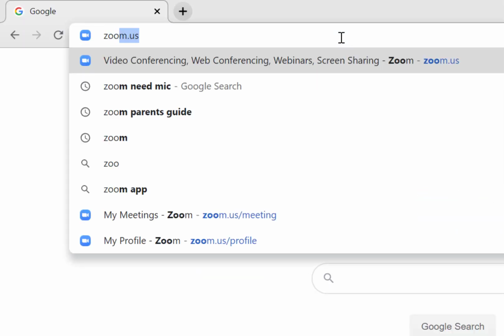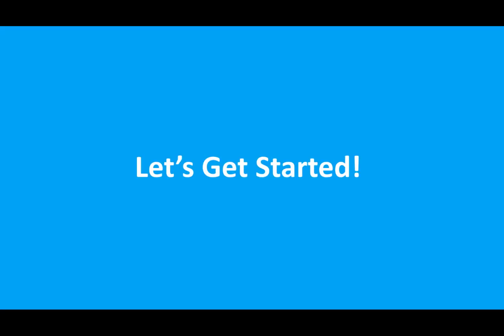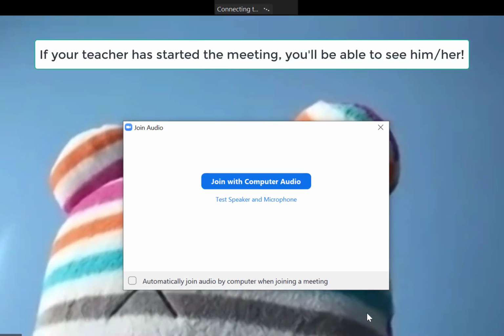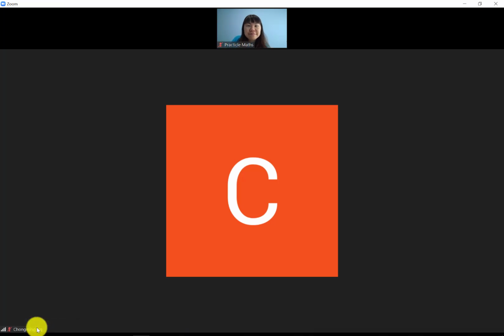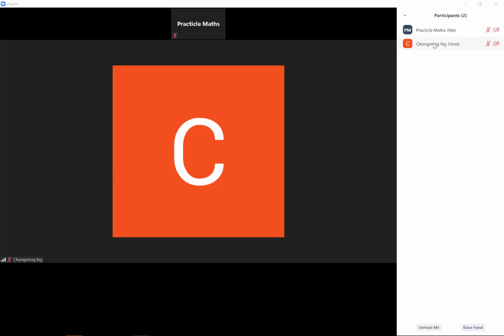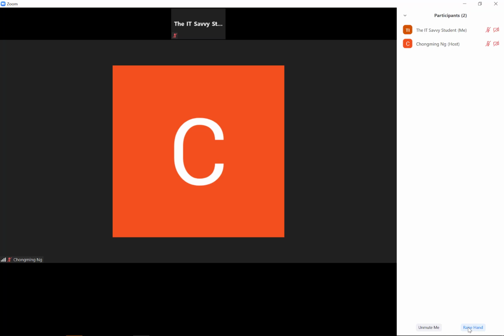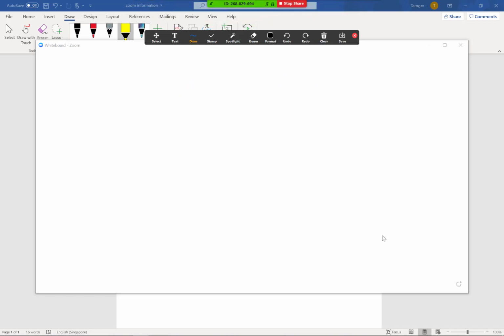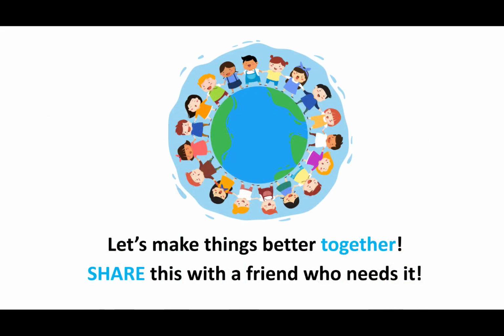How to use Zoom for Students & Parents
To help kids and parents cope with moving to online learning better, this video offers a practical step-by-step guide on how to use Zoom with your teachers to learn at home.

For teachers who are helping their students learn with Zoom, feel free to use this video in your Zoom instruction manual and let us know if you need any additional support.

Here’s an overview of what is covered in this Zoom video:

0:00 Introduction to Zoom
0:28 What is Zoom and how does Zoom work
0:44 Common questions about Zoom
1:20 How to join a zoom meeting
1:29 How to set up Zoom
2:32 How to make your presence know – Voice and Video
4:06 How to see who else is in class
5:15 More actions that you can do
5:26 How to interact in class – Chat and Screen Share
6:02 How to use the Whiteboard
6:55 Let’s help one another tide through this Covid-19 period

Have a question for us?
Leave us a comment in the comment box below! =)